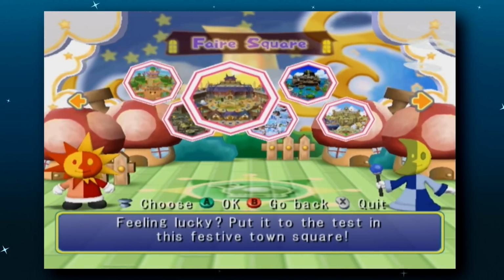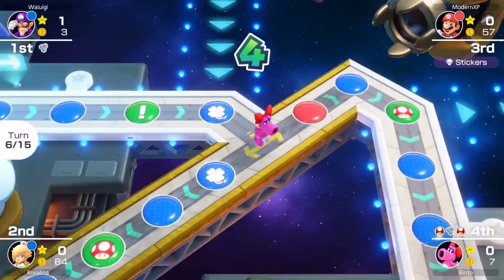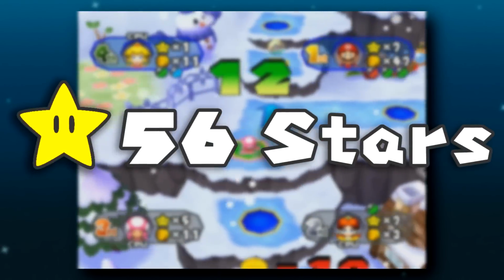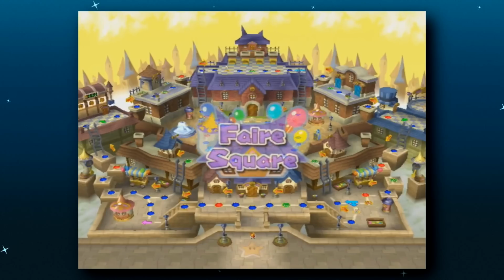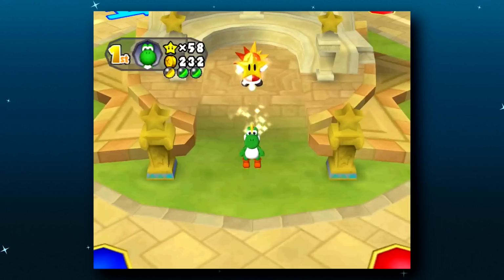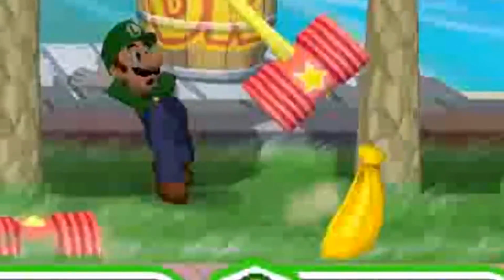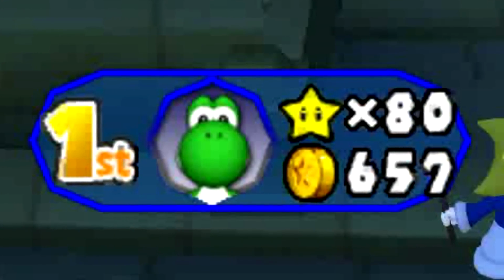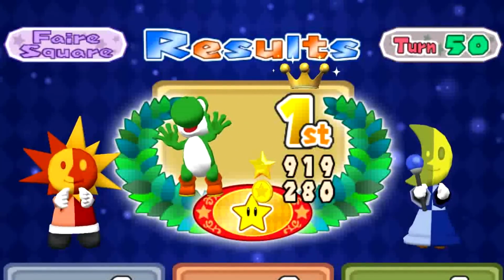Getting 919 Stars in a Single Game of Mario Party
What is the most stars you can get in a single game of Mario Party? I've wanted to know this for a while so I did a ton of research on every Mario Party game and every board before reaching out to the TAS Maker @BeastlyN64, who I  asked to create a TAS on whatever map was the most broken. Enjoy the video!

The full TAS for the the Faire Square game is currently NOT available because it's over 10 hours long and we're trying to figure out the best way to get it uploaded to the @BeastlyN64 Channel, I'll link it here when it's up!

▶Video Credit/Music
 All video credit is linked in the below google doc file to condense the 20+  sources into one place

Want to find me elsewhere? I'm active on these platforms and even stream daily on twitch!